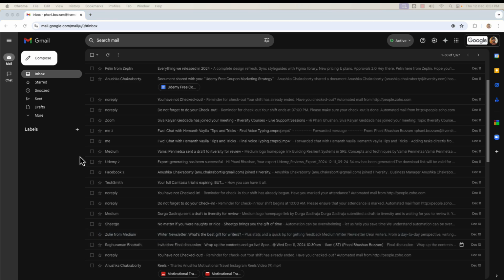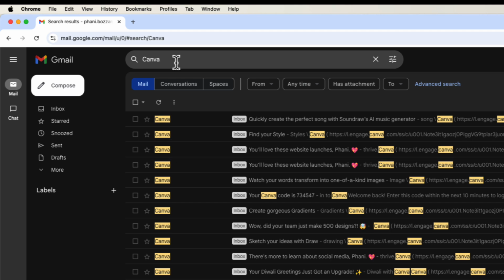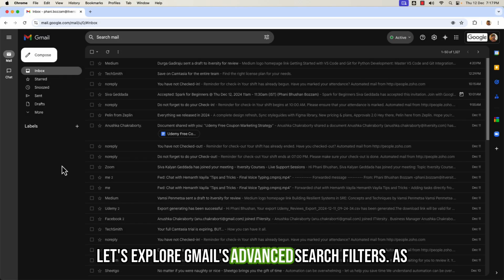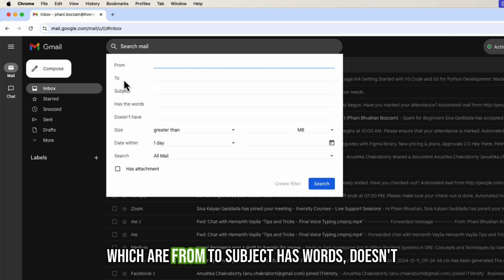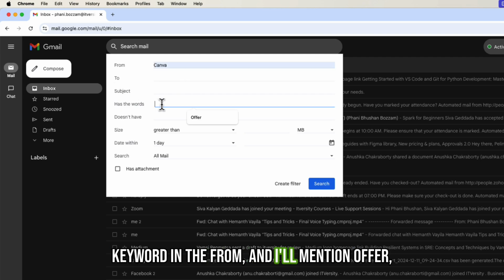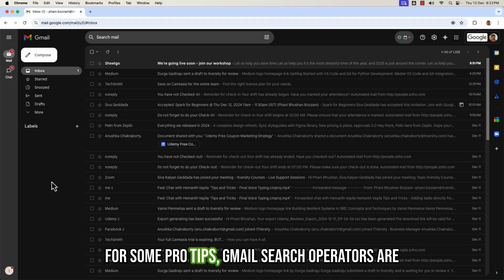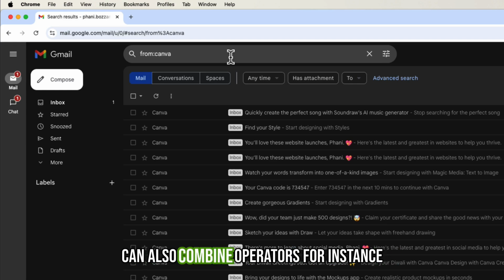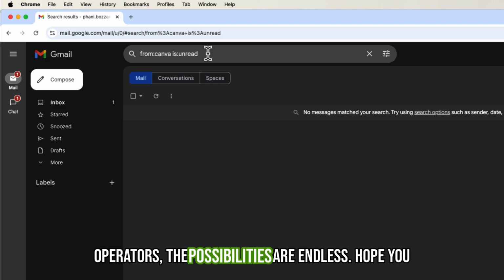Master Gmail Search: Top Tips & Tricks to Organize Your Inbox Efficiently!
Managing a flood of emails can be overwhelming, but mastering Gmail search will make your life easier! In this video, we will show you how to quickly find specific emails, save time, and keep your inbox organized.

What you'll learn in this video:
🔍 Basic Gmail search tips: How to use keywords, sender’s name, subject, or email content.
🔧 Advanced search filters: Narrow your search using attributes like attachments, date, size, and more.
⚡ Pro Tips: Discover Gmail search operators to make your email searches more precise.
💡 How to combine search filters and operators for faster results.

By mastering these Gmail search techniques, you’ll stay on top of your projects and keep your email management efficient.

YouTube channel for more tutorials!